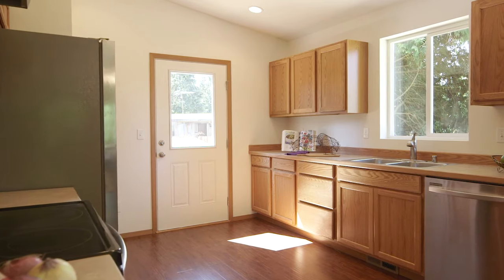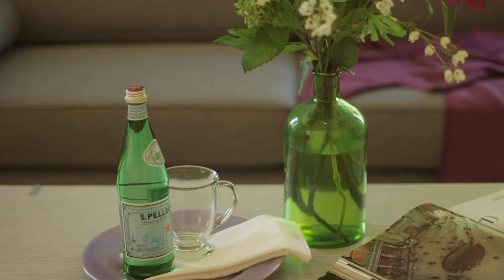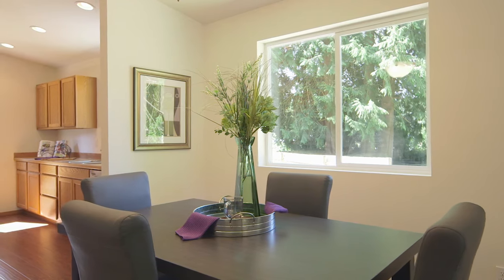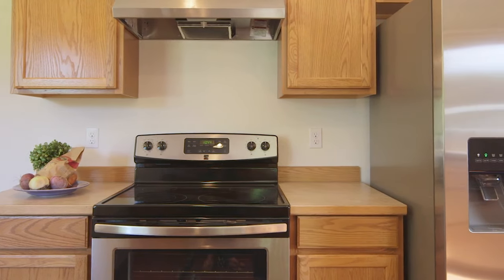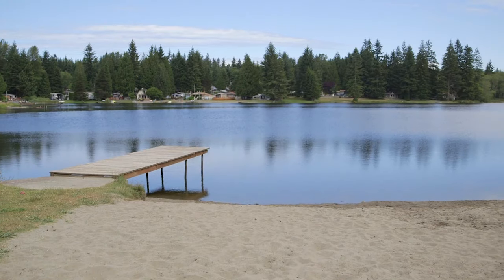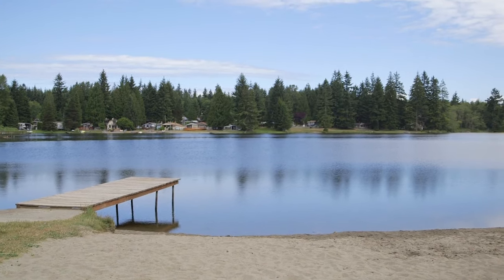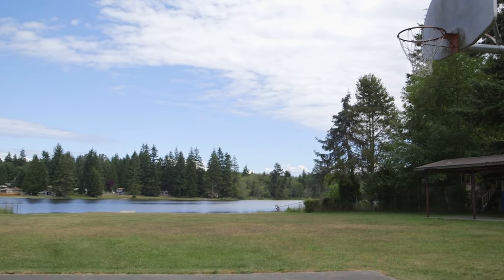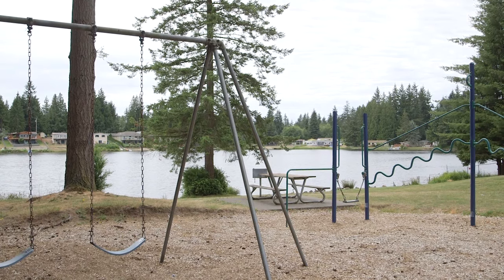New Skagit Design Home near John Sam Lake 1016 125th Pl NW Marysville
Brand new home by Skagit Design Homes listed at $279,950 located across the street from John Sam Lake in a cul-de-sac.  With nearly 1,600 sf, 3 bedrooms, and 2 bathrooms this floor plan has an open design sure to please.  Vaulted ceilings extend through the main living areas and into the master bedroom.  Large living room open to the dining room & kitchen has lots of windows to allow plenty of natural light.  There are beautiful hand scraped style laminate floors extending through through the kitchen and dining room.  Not only are all the rooms spacious including a master that is 14 x 16, but the interior doors are all 36 inches wide.  The master bedroom also has it's own private bath with over sized shower and walk-in closet.  Additionally there is an energy efficient heat pump that allows heating and cooling.  The garage is pre-wired for garage door opener and has a 220 power box for that welder or to plug in your electric car.  Huge backyard is ready for your ideas.  Living here allows you access to the two private community parks located on John Sam Lake.  One is only a short walk away and includes dock, covered picnic area, sandy beach and basketball court.